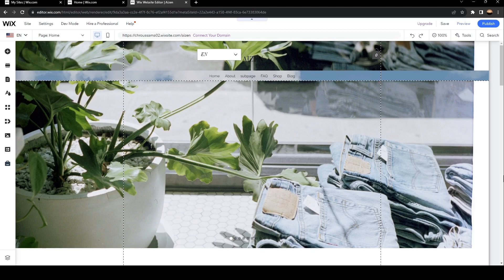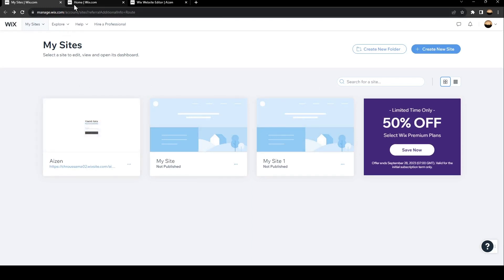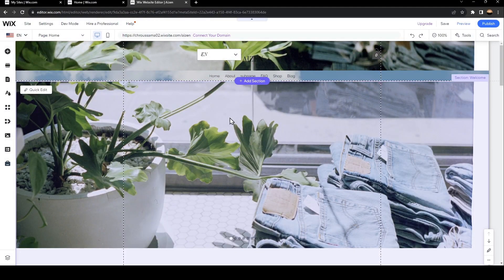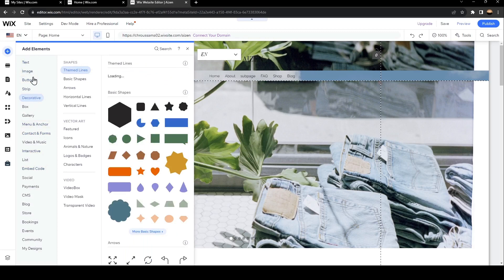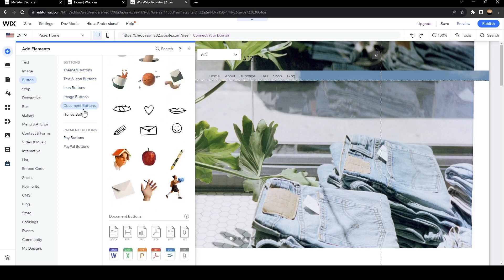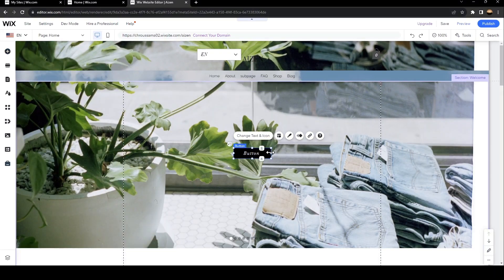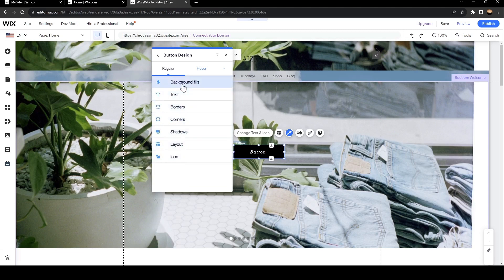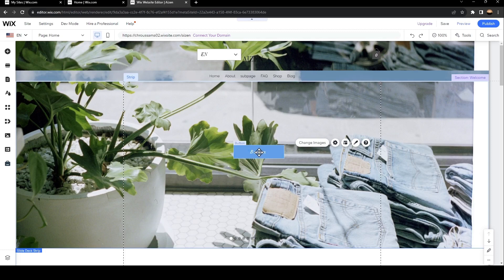How To Make Text Change Color On Hover Wix Tutorial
Today we talk about make text change color on hover wix,editor x hover interactions,wix website tutorial